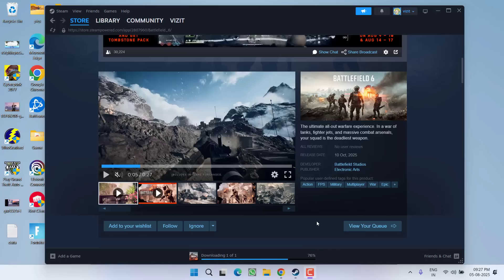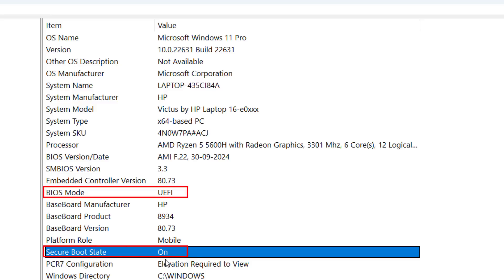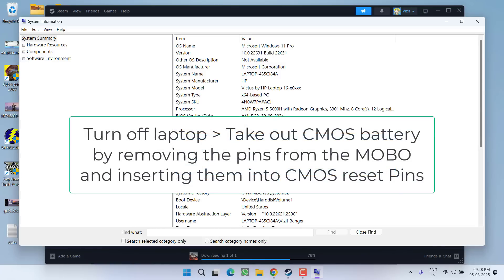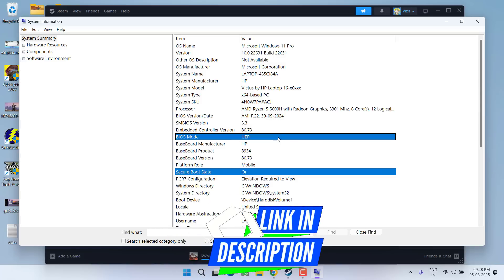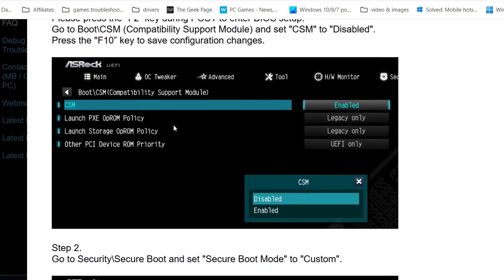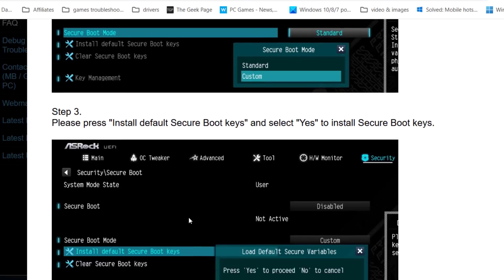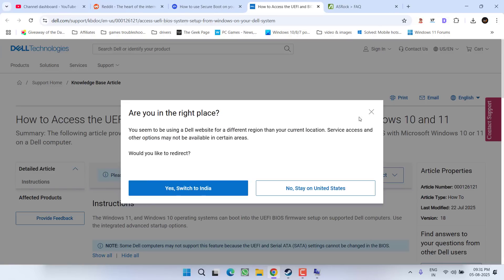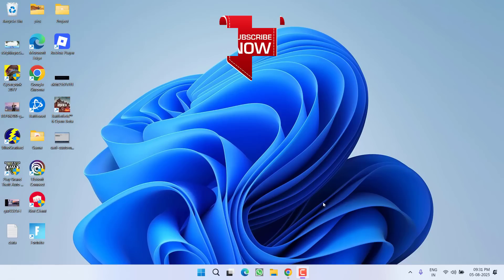Secure boot is not enabled Error Battlefield 6 Fix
Fix Secure boot is not enabled while launching the battlefiled 6 onto the steam or the epic games launcher.
secure boot state is necessary requirement to play battlefiled and this video will help you how to enable secure boot and tpm in your pc

00:00 Introduction
00:13 Method 1 by resetting cmos battery
01:10 Method 2 by enabling in bios